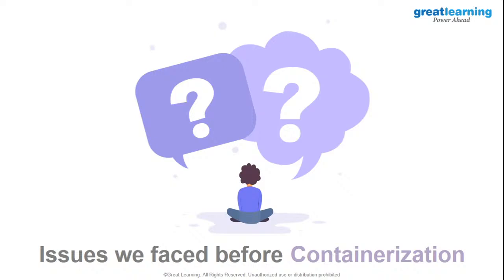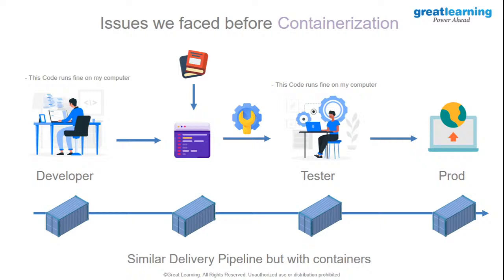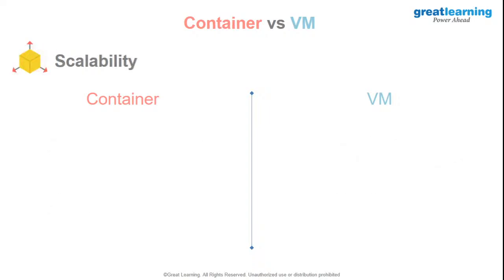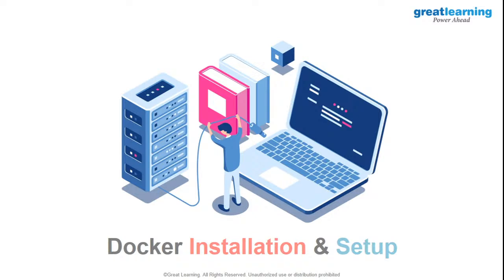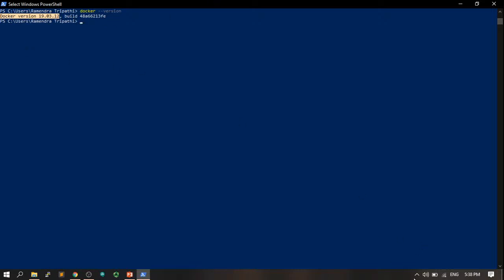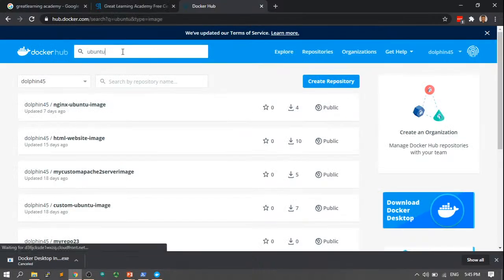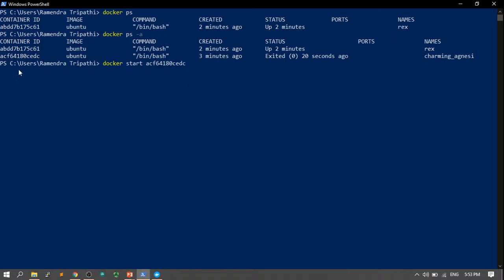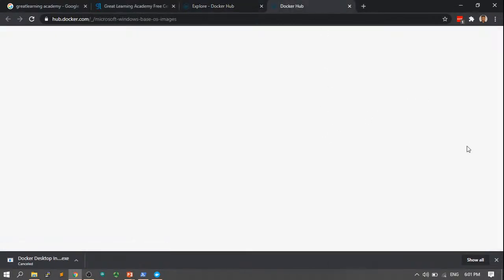Docker for Windows | What is Docker | Introduction To Docker on Windows | Great Learning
This live session on "Docker for Windows" will help you to cover all the basic concepts of Docker in windows. This session will start with topics such as What is Docker? Why do we need them? What are Containers? along with the concepts like Docker's Engine, Image, and Architecture. And then we will learn how to install docker in windows and how to run some basic Docker commands that are necessary to know while working with Docker in windows. Once you are done learning all these concepts you will find yourself at a position where all your doubts regarding docker are being cleared and then you can move to more advanced Docker Concepts.